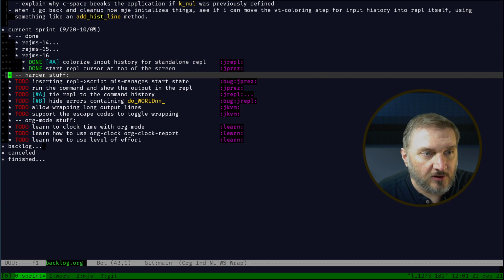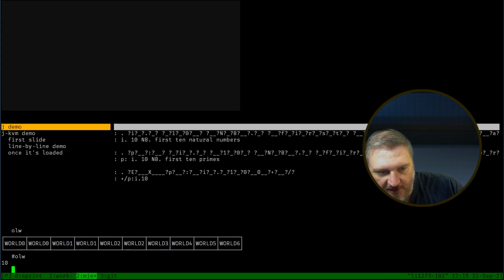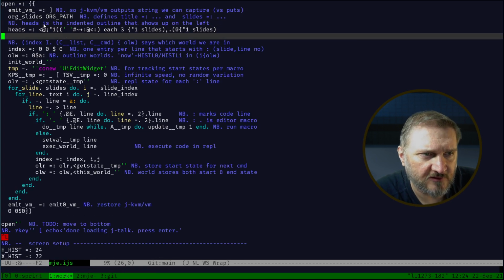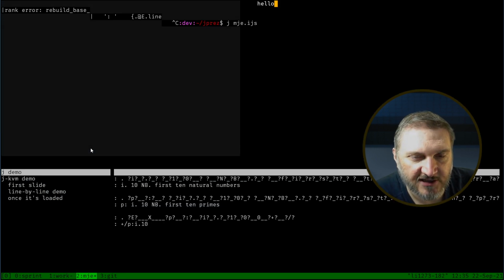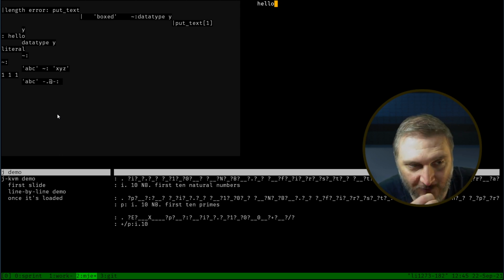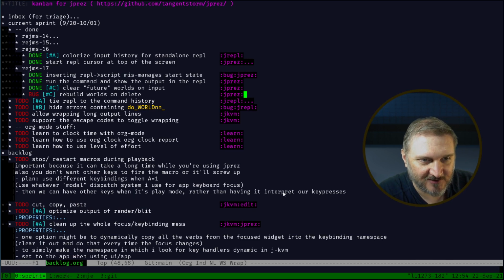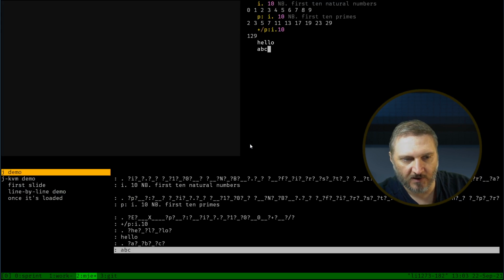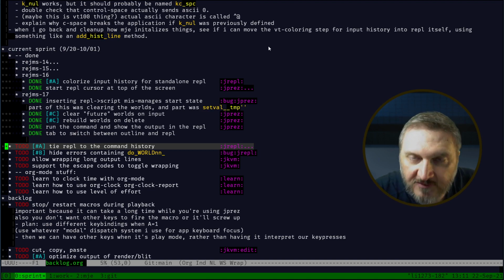#17 : Working REPL in jPrez! - The Ridiculously Early J Morning Show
A look at the outliner's internal data structures, a peek at the J debugger, and a working REPL in jPrez!

you can join me 8am-9am every weekday on twitch

-- chapters --
0:00 goals
3:01 'index' data structure
5:11 'slides' structure
7:34 extracting 'rebuild'
8:59 'outkeys' bug
12:48 j debugger
16:34 off-by-one
17:57 repl output / delete lines
19:41 fix macro playback
21:54 stay in the repl
24:02 tab to move focus